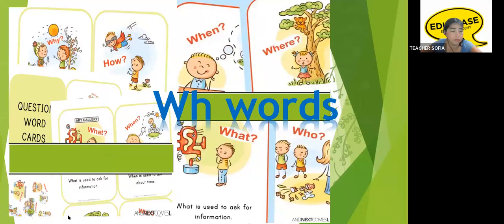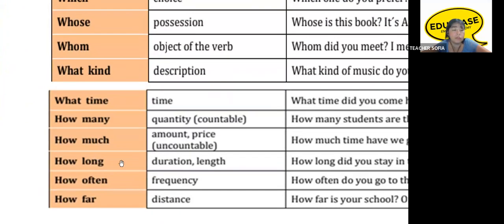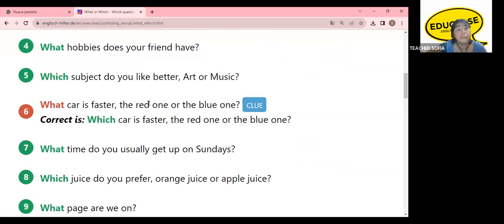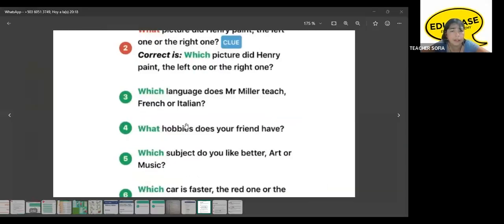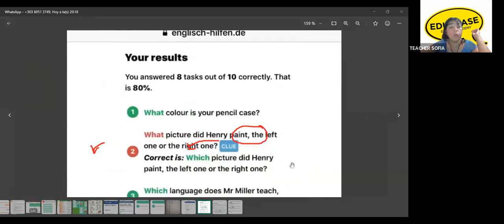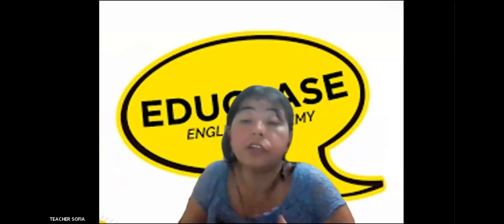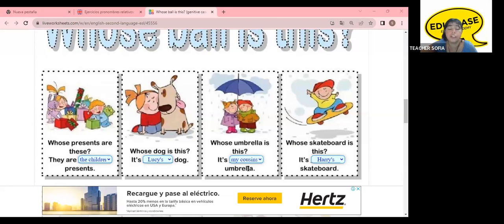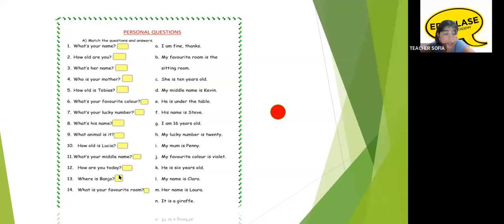CLASE 8 BM3 03 09 TEACHER SOFIA